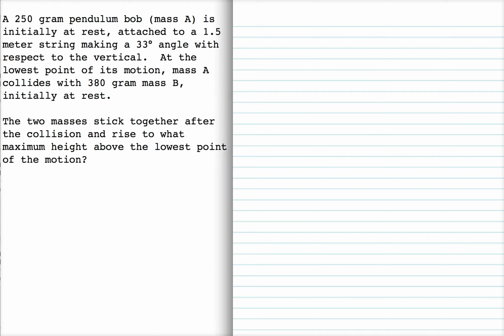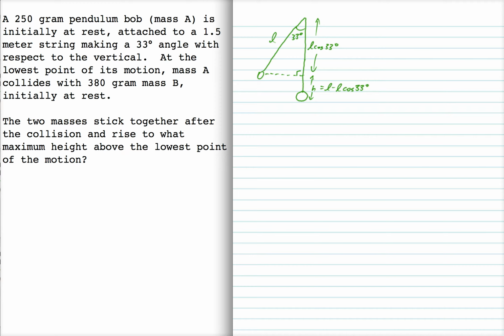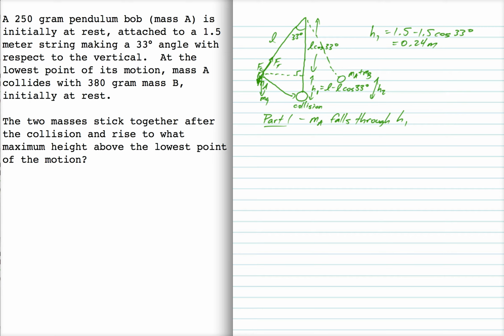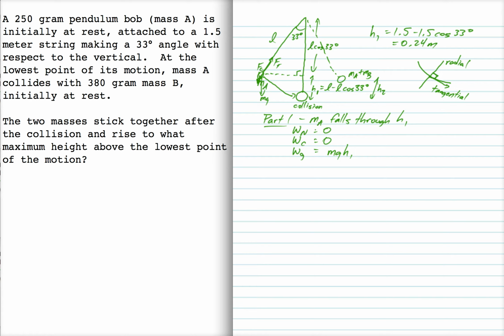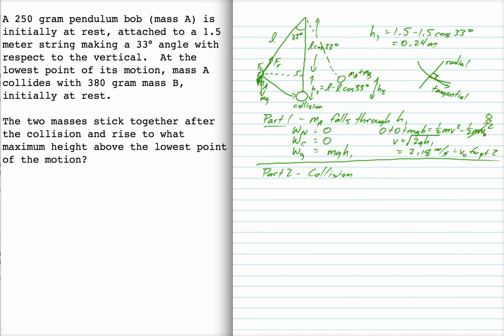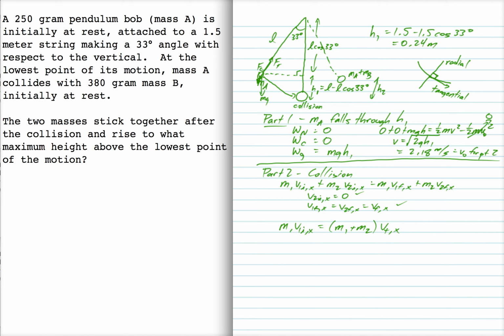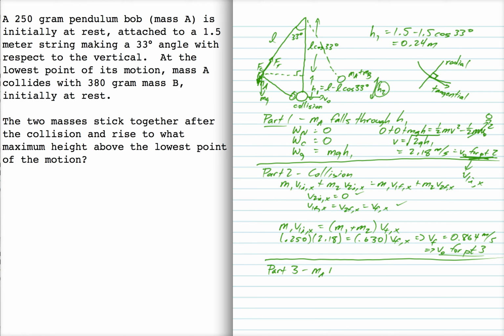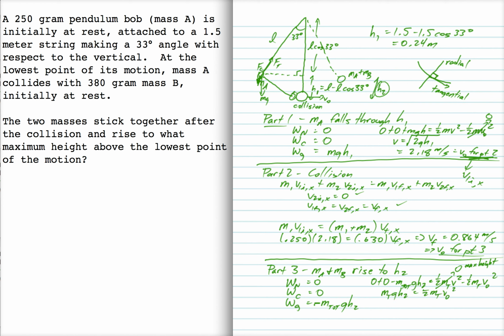Fall 2013 - Exam 3B - Problem #1